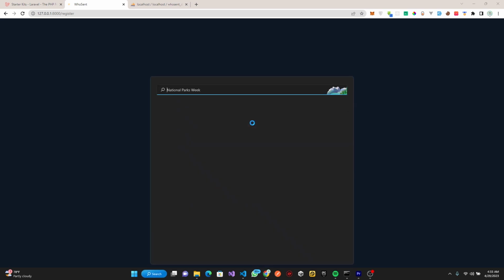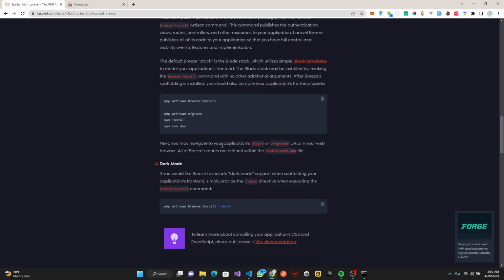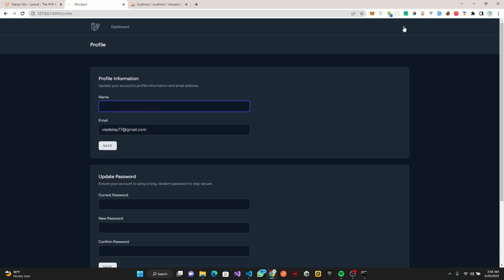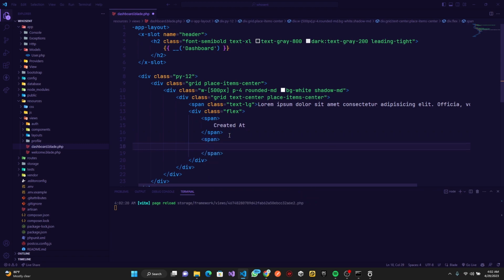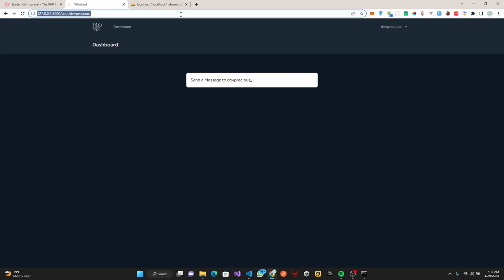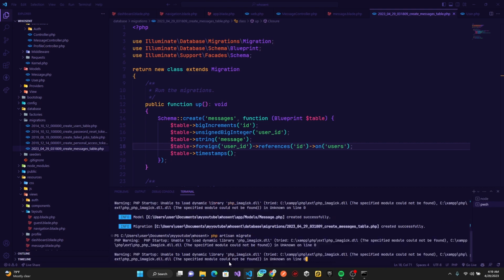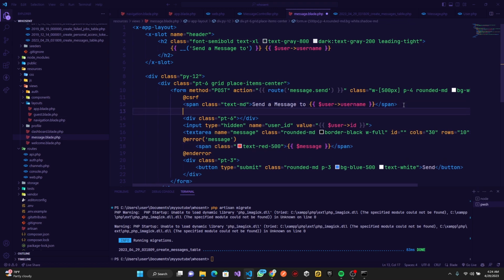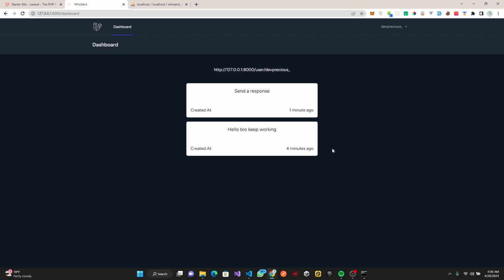How to Build an Anonymous Message Sender Website with Laravel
This tutorial video provides a comprehensive guide on building an anonymous message sender website using the Laravel framework. It covers the entire process from start to finish, including setting up the Laravel project, creating the database schema, building the front-end UI, and implementing the anonymous messaging feature. The video also includes tips and best practices for developing with Laravel, making it a great resource for beginners and experienced developers alike. By following along with this tutorial, you'll be able to create your own anonymous messaging platform in no time.